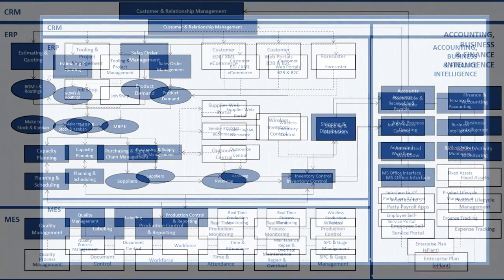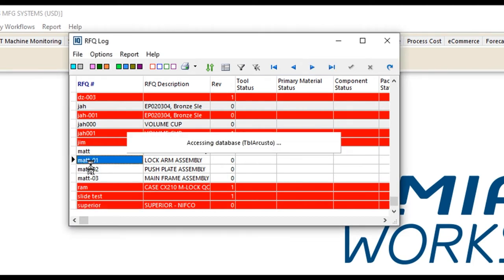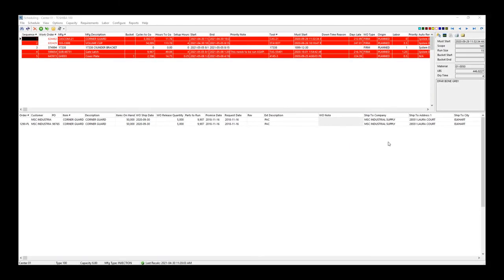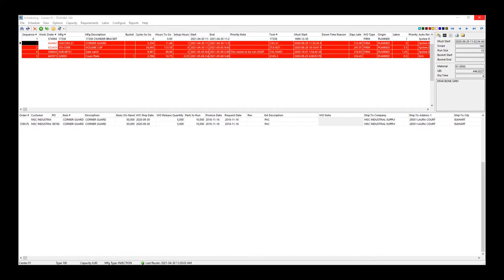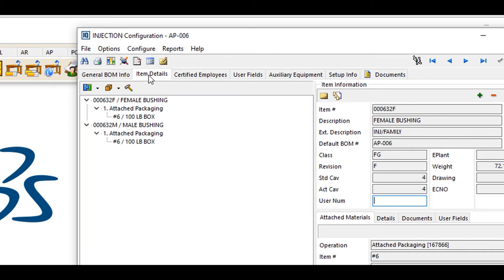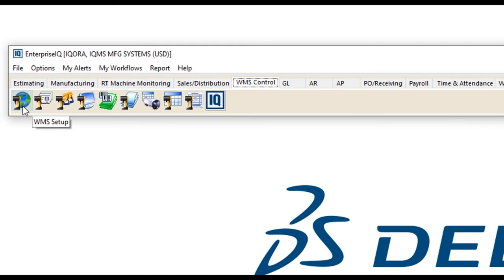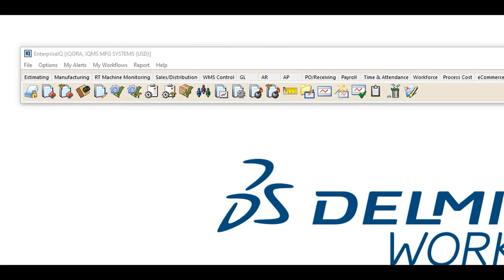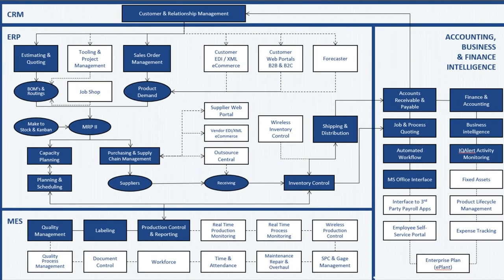DELMIA | Works: 30,000 Foot View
An ERP system is used by companies to manage important parts of their businesses. Today we will take a look at DELMIAWORKS and some of it's features. It helps to integrate all departments into a single source for smooth operation.  This includes manufacturing information, real-time machine monitoring, sales/distribution, WMS control, payroll, time/attendance, expense reports, CRM / SRM and many more.

DELMIA | Works is the scalable Enterprise Resource Planning (ERP) and Manufacturing Execution Systems (MES) solution.

Formerly known as IQMS, DELMIA | Works provides manufacturers with a reliable ERP system for planning, scheduling, executing, and measuring results. This is accomplished with Forecasting, MRP, Production Scheduling, Quality and RealTime™ Production Monitoring modules.

Systems Architect Rob Hauser gives a 30,000 foot overview of the DELMIAWORKS ERP system covering the topics listed below

0:00 Intro
2:07 Estimating
3:23 Order Entry
4:50 Scheduling
6:52 Inventory Control
8:22 Manufacturing Bill of Manufacturing (BOM)
10:09 Warehouse Management
11:57 Purchasing
13:10 Quality Management
14:35 Finance
15:15 Closing